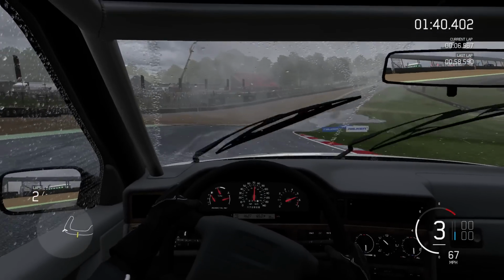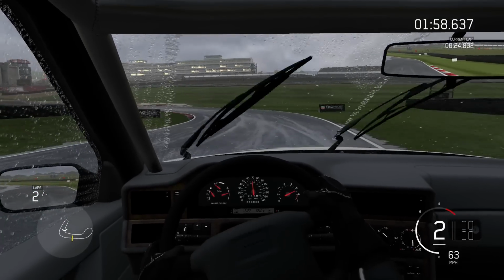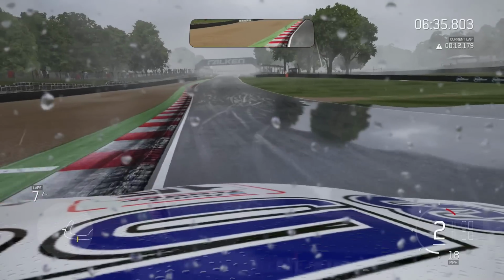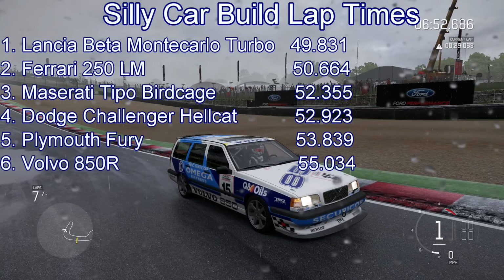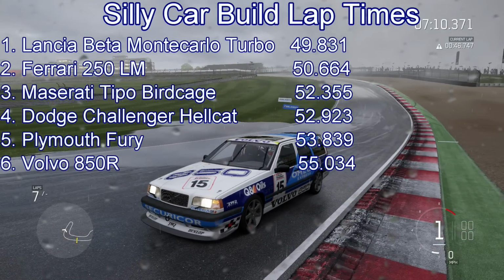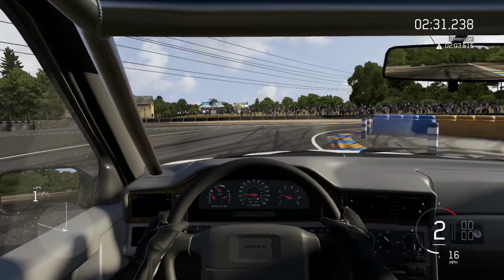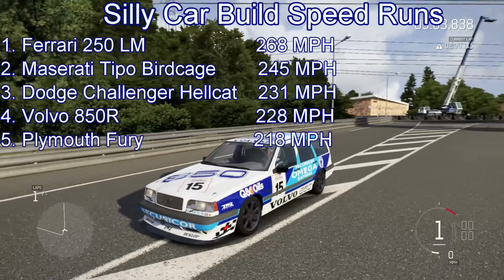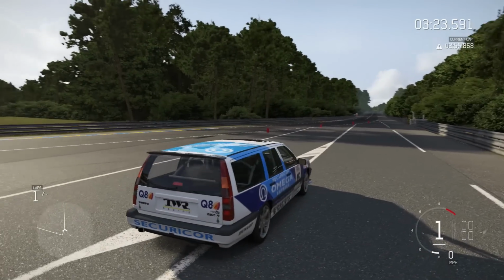Forza Motorsport 6 Silly Car Build 1000 HP FWD Volvo 850 R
Just how undrivable will this Volvo 850R be when it has almost 1000 hp going to the front wheels.